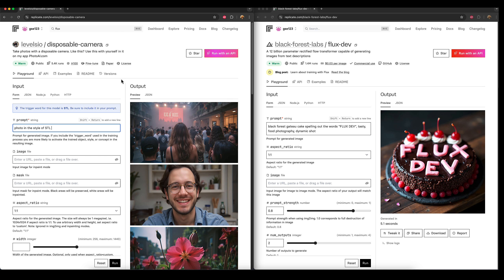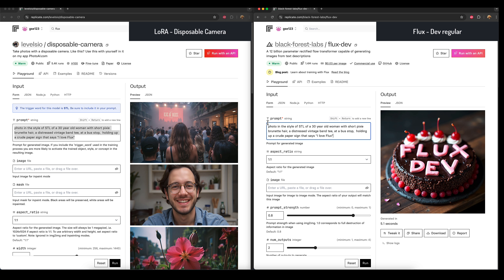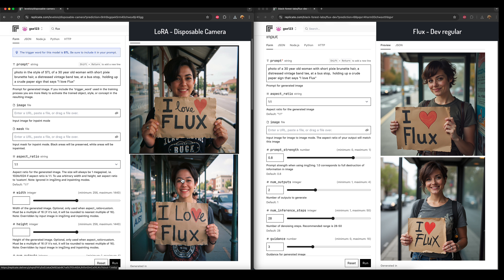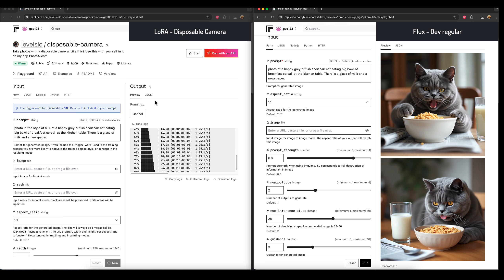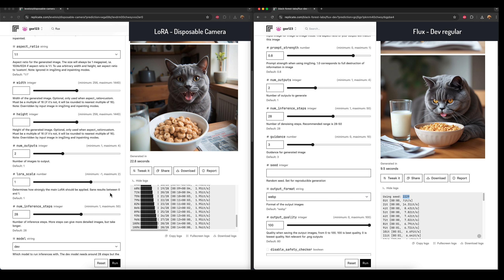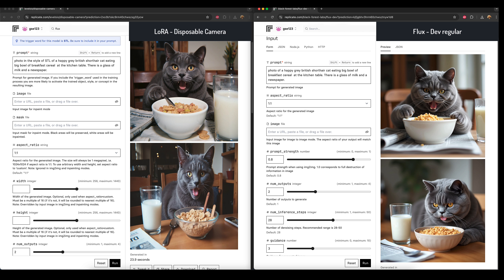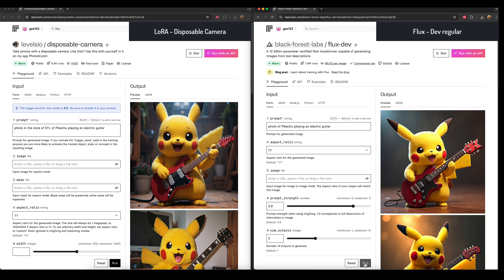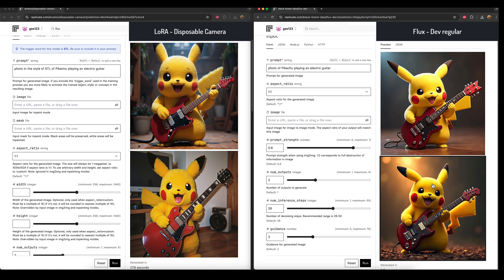FLUX AI - Amazing Disposable Camera Effect! (replicate.com LoRA)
In this video, we look at the 'Disposable Camera' LoRA for FLux AI, on the replicate.com platform, along with real time side by side comparisons to regular Flux Dev model to see the differences.